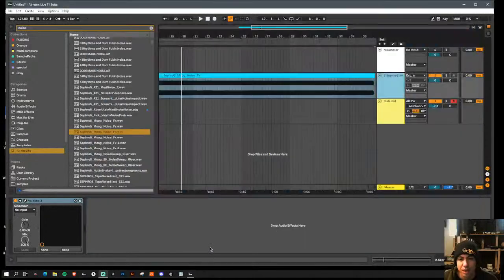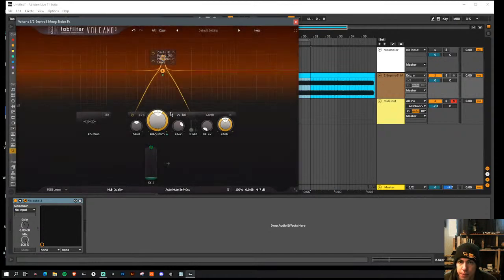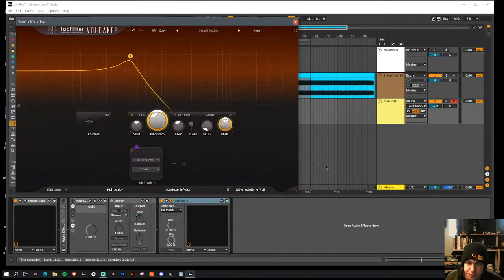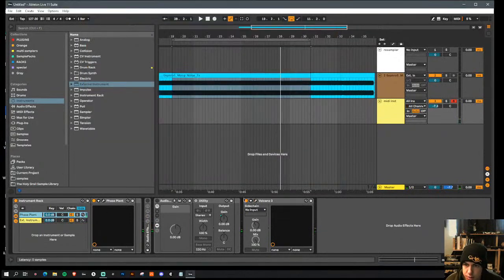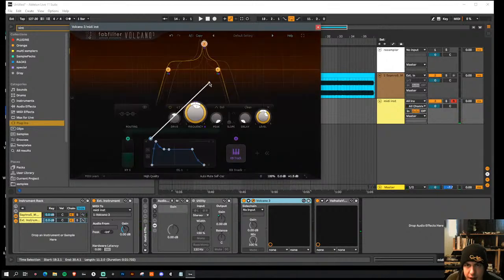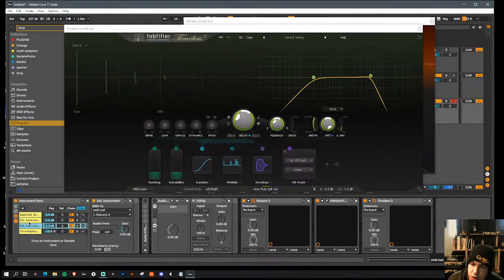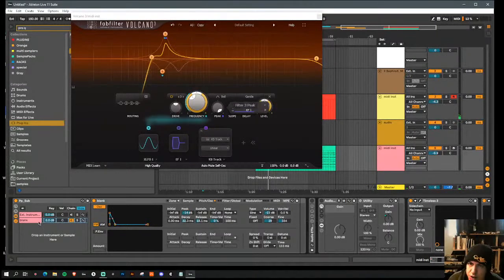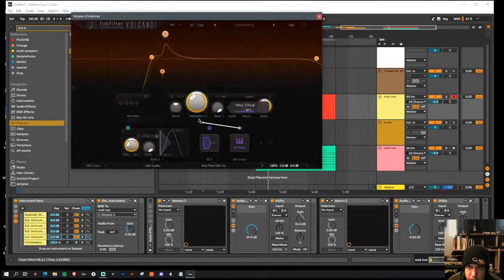Fabfilter Volcano 3 Keyboard Tracking in Ableton Live 11